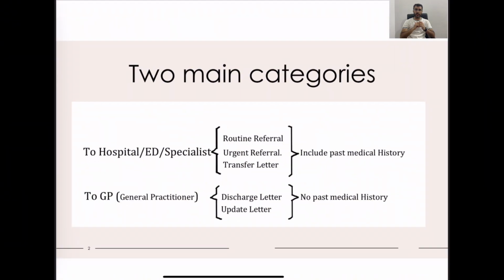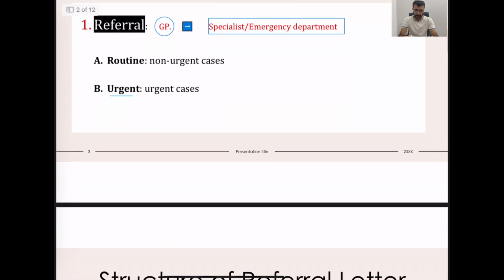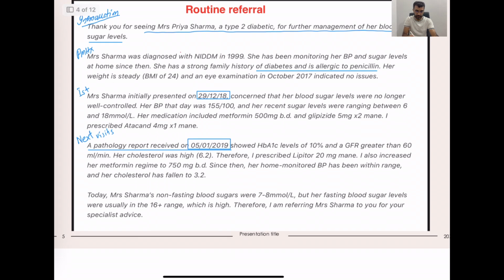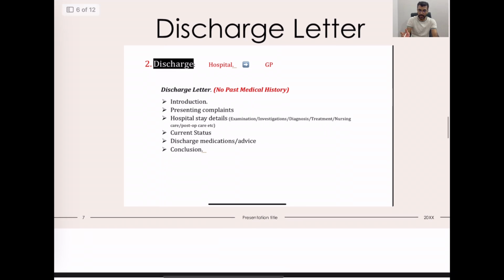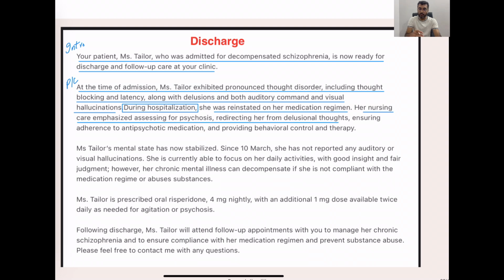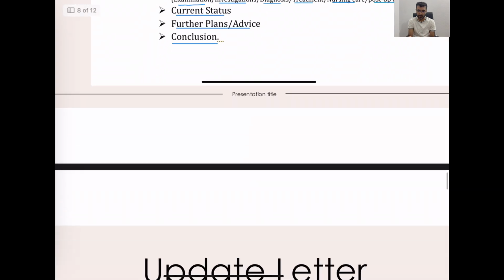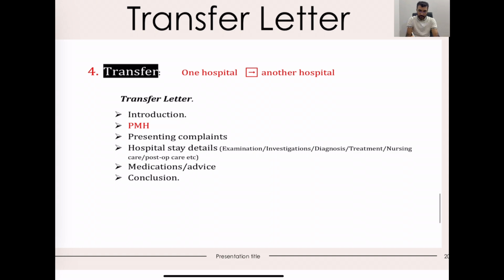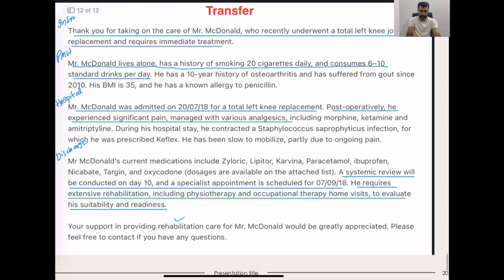OET | Structure of OET letters with sample letters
In this video, I'll be discussing various type of OET letters, covering their structures along with sample letters.